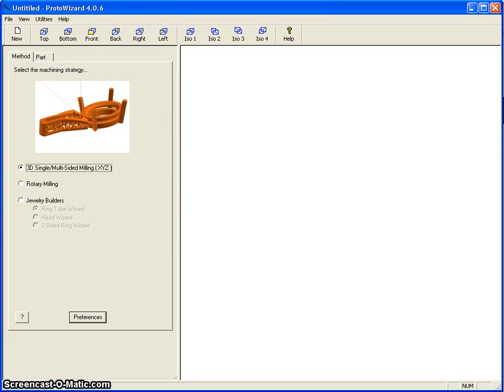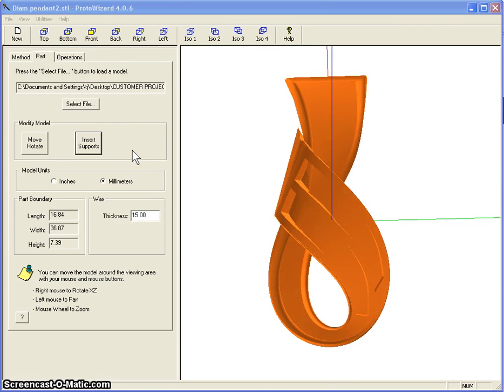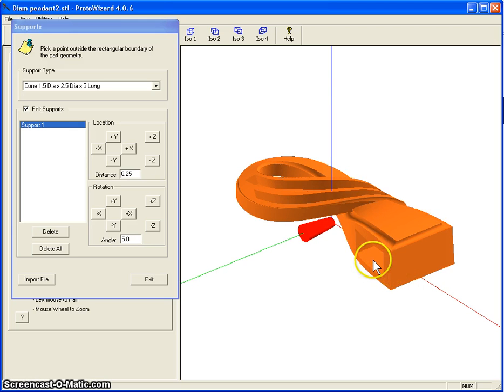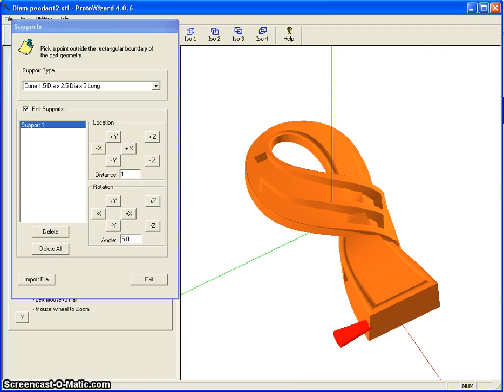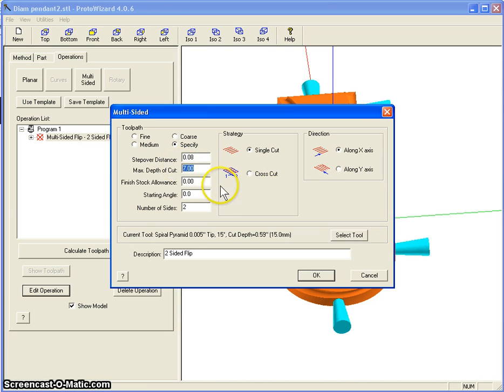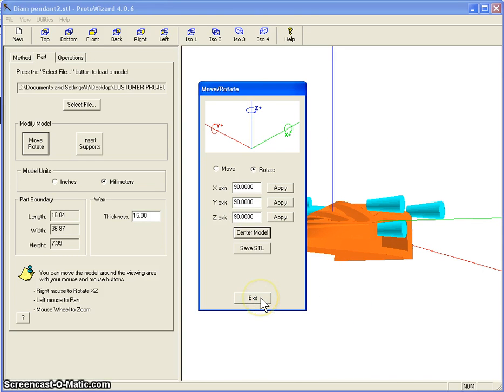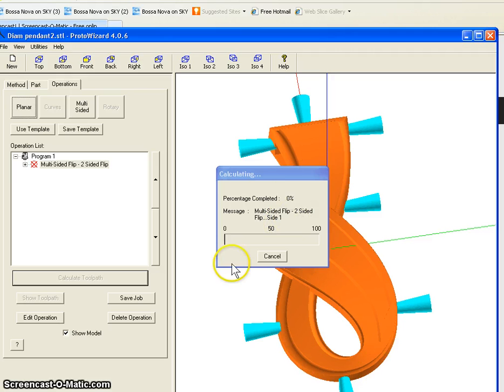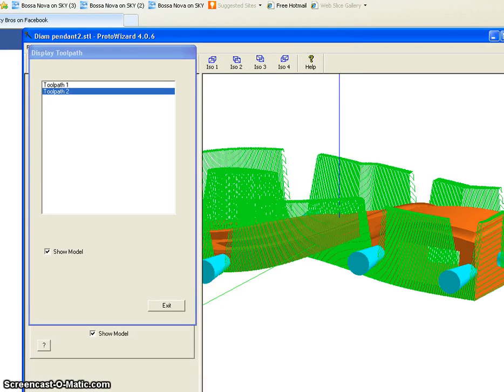Diamond_ pendant_Part4.mp4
Diamond pendant PART 4 of 4, RHINO CAD tutorial : by TJ. Snyman (SNYMAN  JEWELRY)